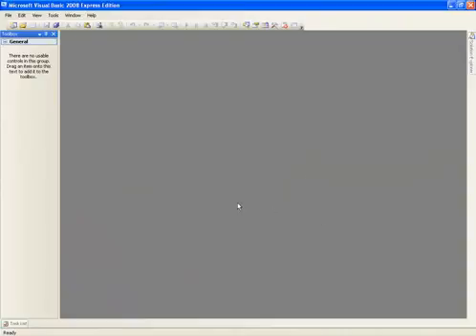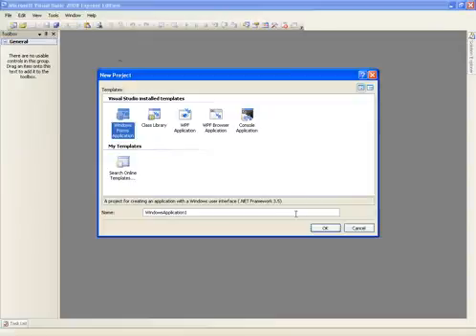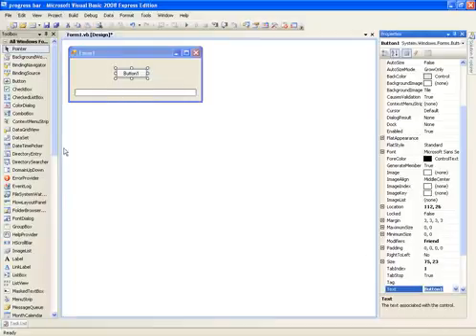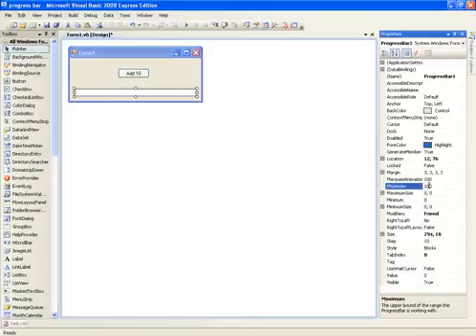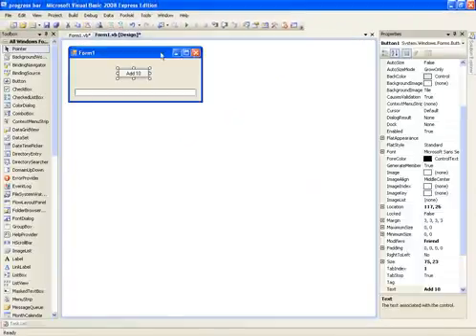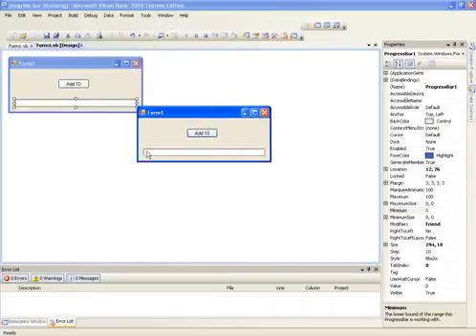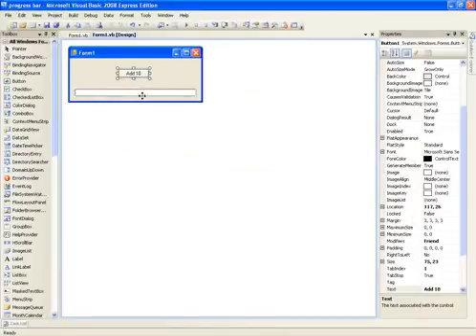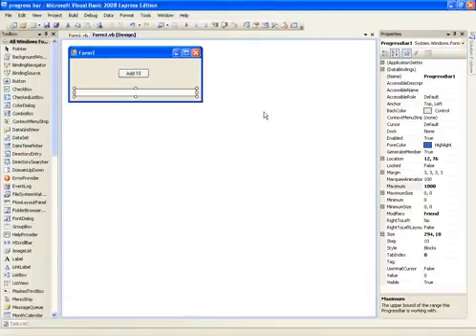Synapseindia Dot NET Development Tutorial 7 Progress Bar Visual Basic